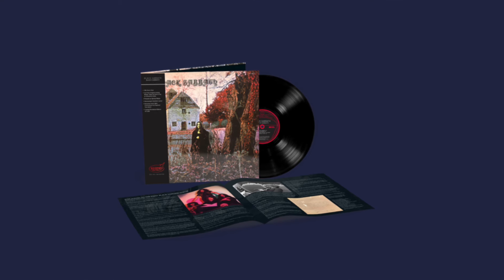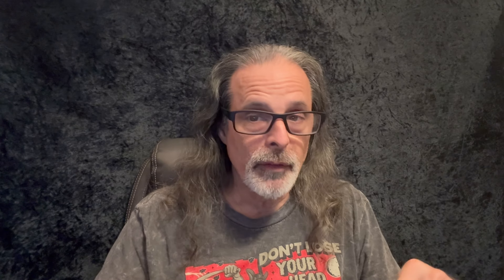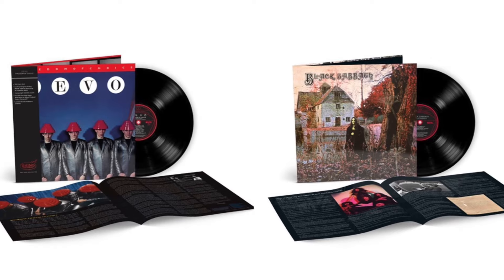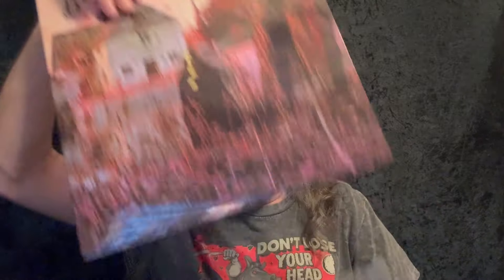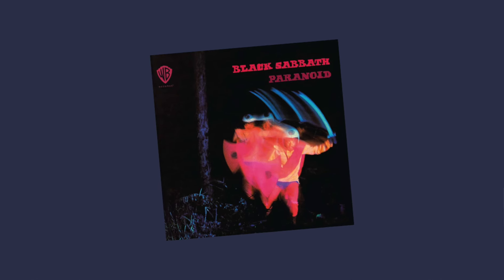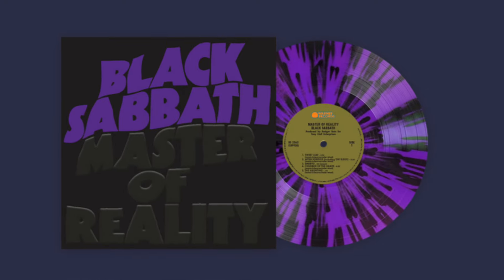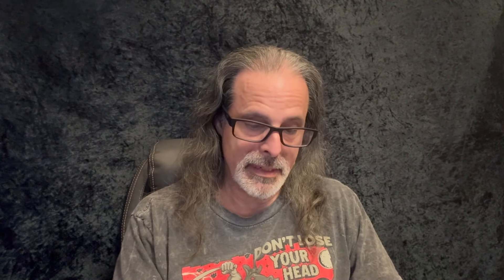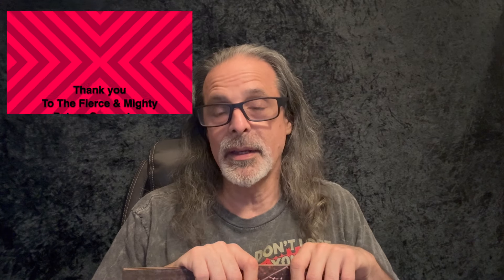Black Sabbath Rhino Hi Fidelity Vinyl Review Unboxing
Reviewing the Rhino Hi Fidelity release of Black Sabbath’s Debut album